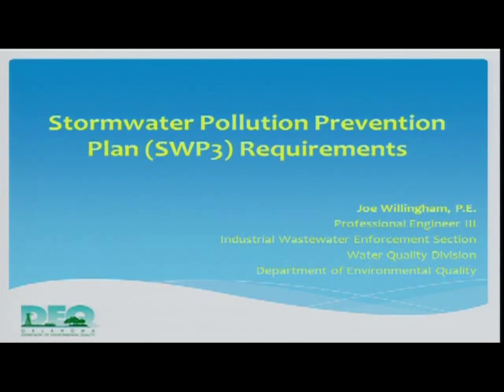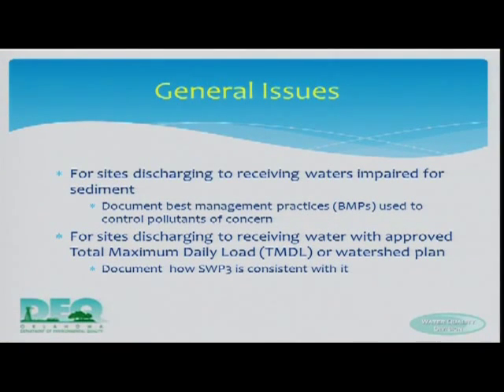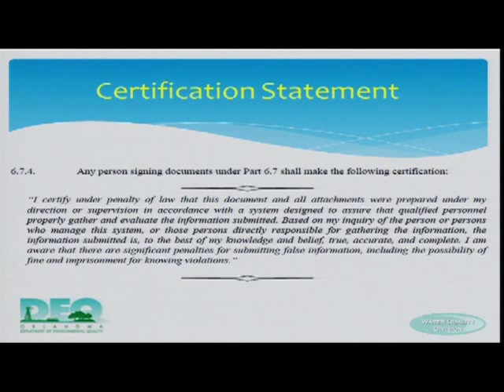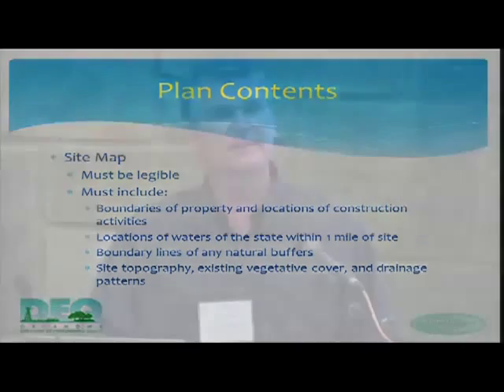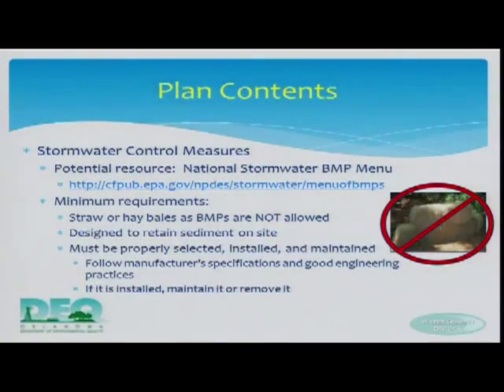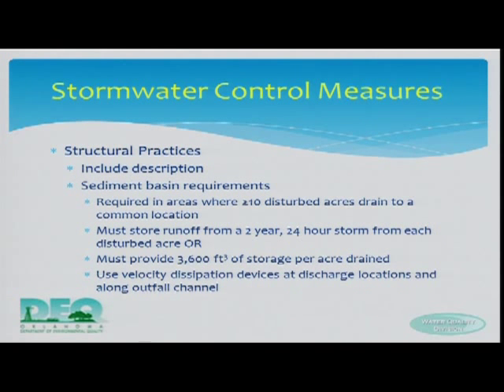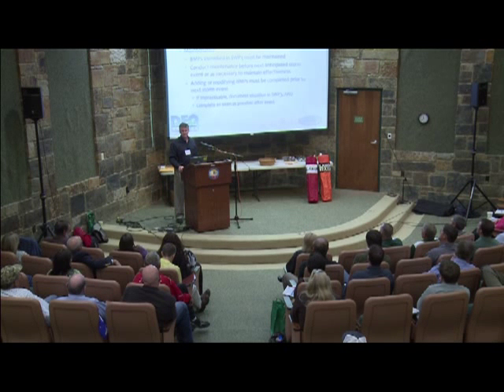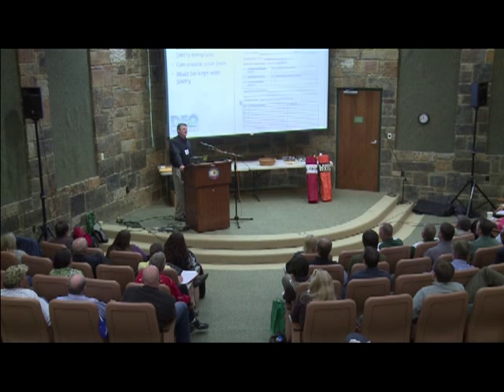Stormwater Pollution Prevention Plan (SWP3) Requirements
In this training video, Joe Willingham, a Professional Chemical Engineer with the Department of Environmental Quality (DEQ), will cover new requirements for the Stormwater Pollution Prevention Plan (SWPPP). Joe will target the general issues: who needs to sign the SWPPP, when to submit the document to DEQ, what information needs to be included & how often it needs to be updated.

This presentation was given at the Oklahoma MS4 Stormwater Management Conference on Nov. 7th at the Rosser Conservation Education Center at the Oklahoma City Zoo.